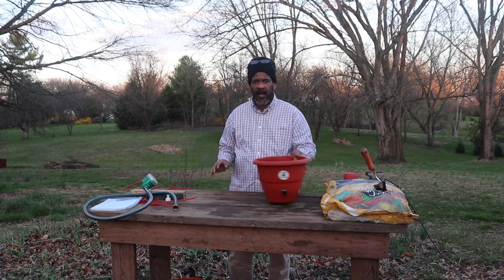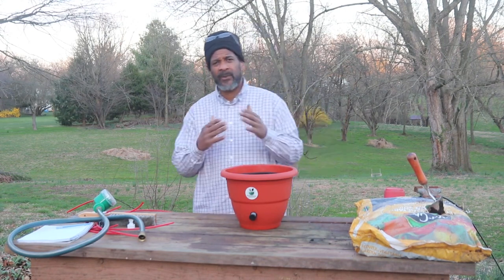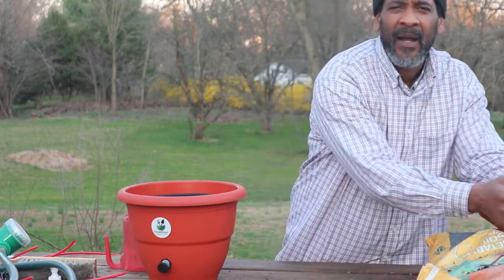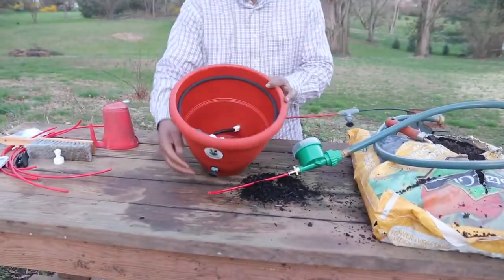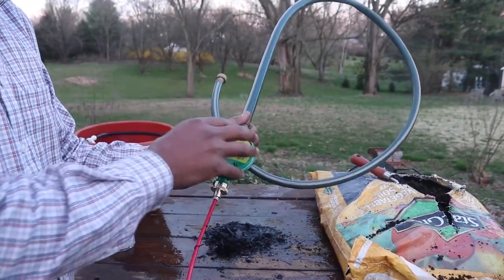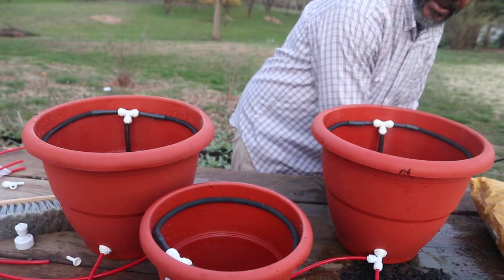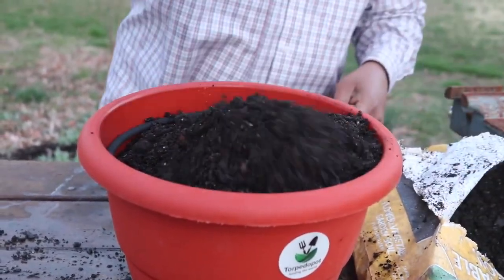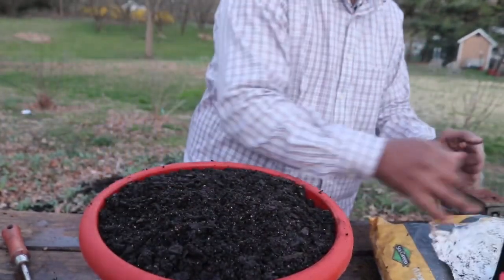your Food ￼ in a Sustainable Garden ￼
Torpedo Pot is the number one gardening system in the world that can grow any and everything in any region. Garden Sustainability Food Plants Grow TorpedoPot.